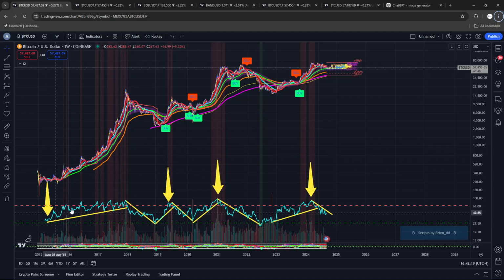Crypto Talk - Global Money Supply M2 vs Bitcoin (Bullish)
Dive into the cryptocurrency market with expert technical analysis.

Join a vibrant community of crypto enthusiasts, learn actionable trading strategies, and stay ahead with predictive market forecasts.

Struggling and new help? Maybe private coaching is right for you?